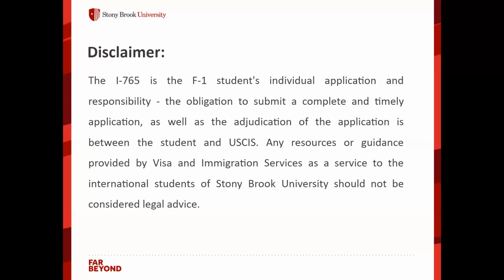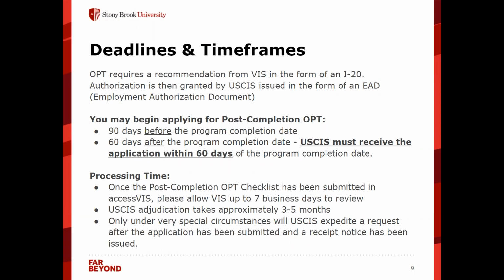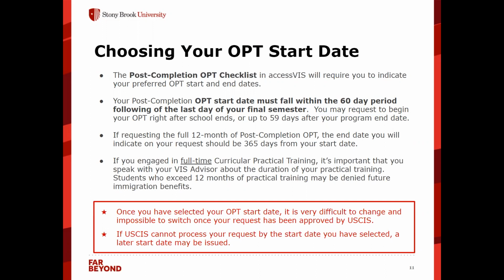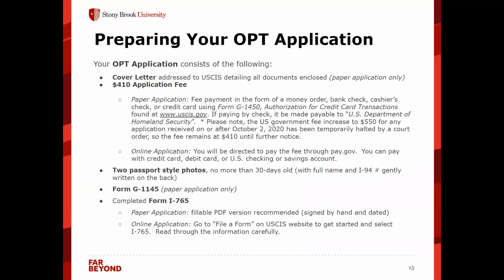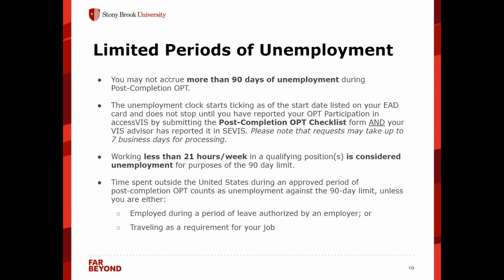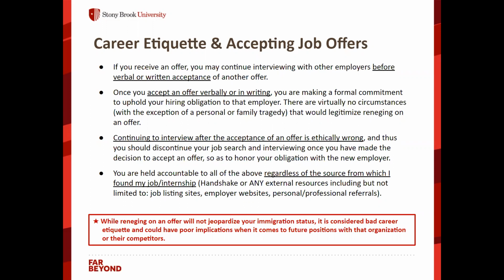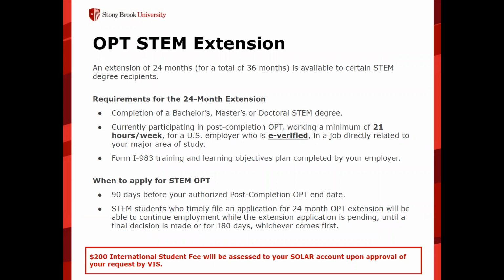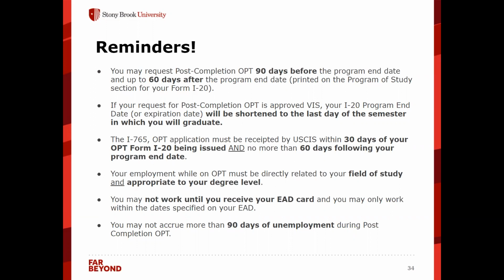Optional Practical Training (OPT) Webinar, 9/16/21